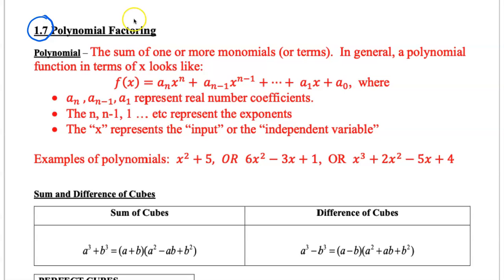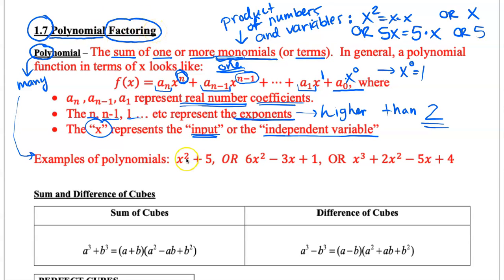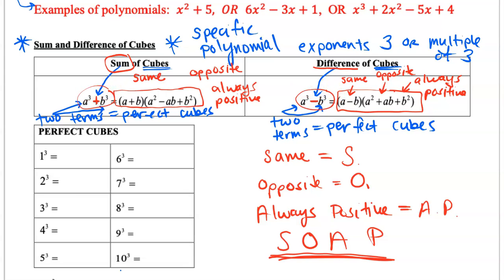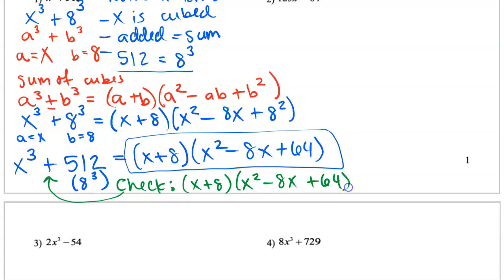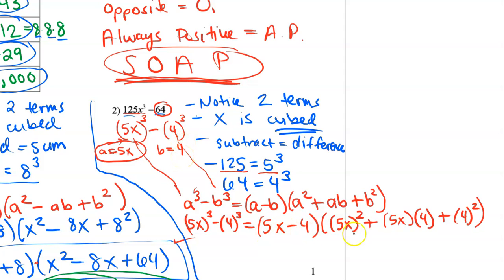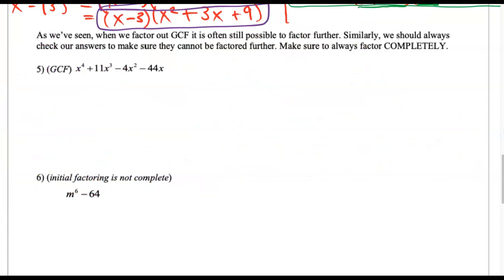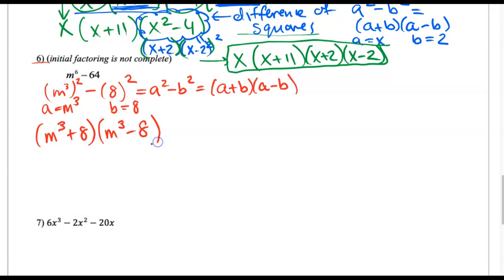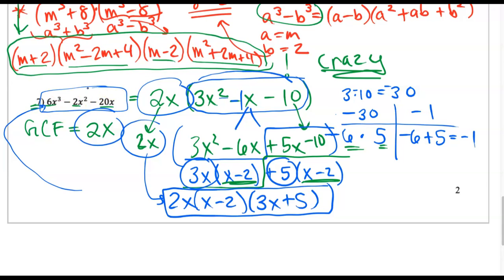Algebra 2 - 1.7 Notes: Factoring a sum and difference of cubes and factoring completely in general